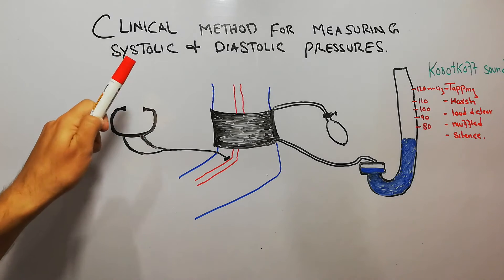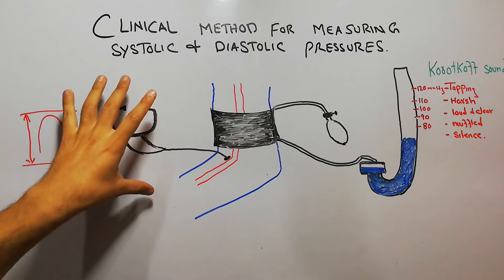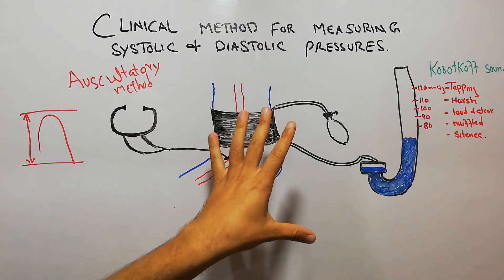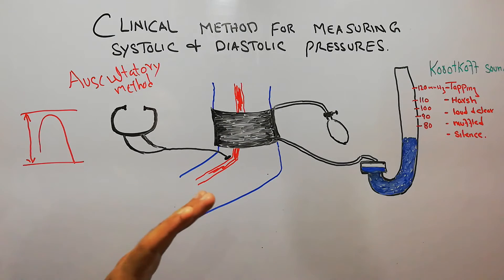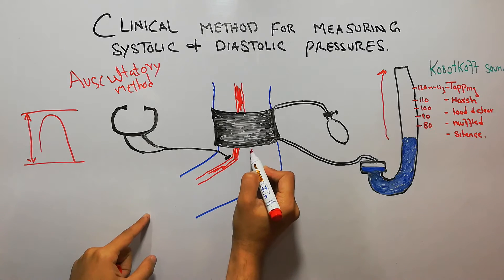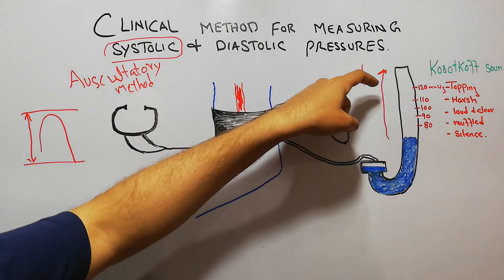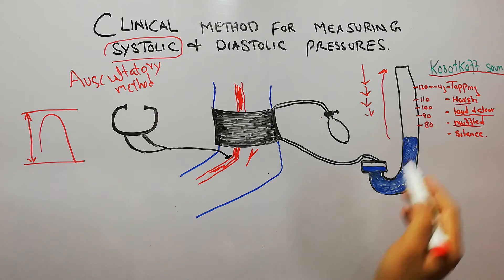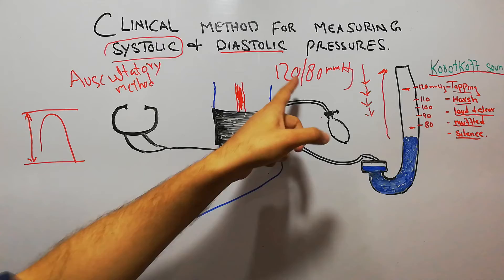CVS physiology 71.How to measure blood pressure by auscultatory method,systolic & diastolic pressure